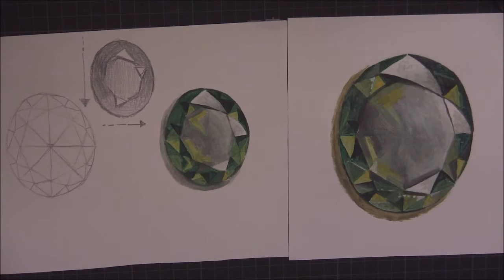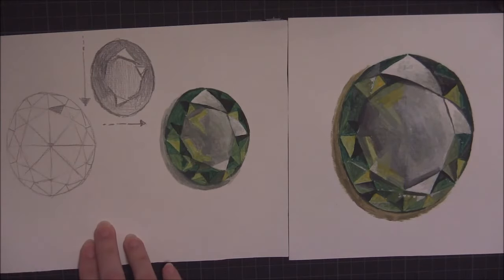How to paint a gemston, emerald with acrylic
Step by step explanation for painting a nice gemstone with acrylic.